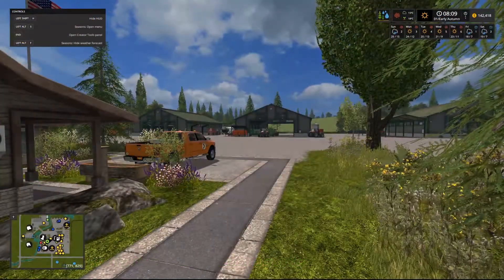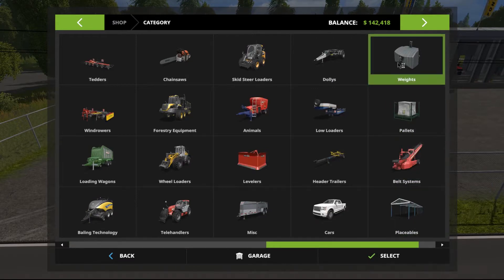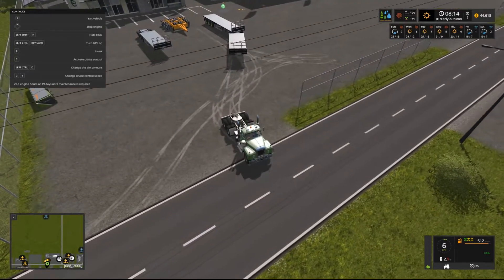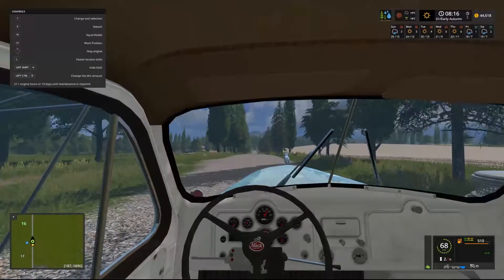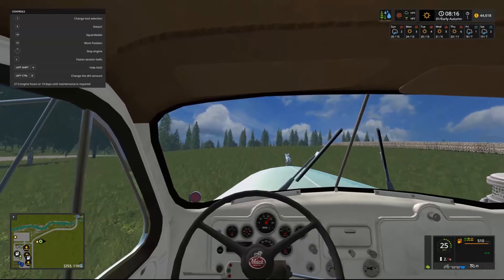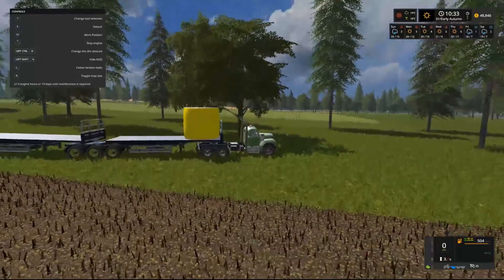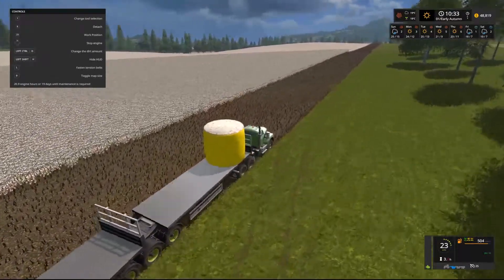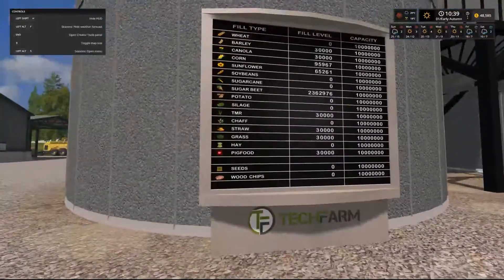Let's Play Farming Simulator 17 - Beaver Creek Series Reboot - Ep 13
Episode 13 of our reboot Beaver Creek Let's Play Series continues as we use the South Australian GEO Mod with the Seasons Mod. In this episode we BLAH BLAH BLAH...

Stevie's Beaver Creek Map and all his other mods are available